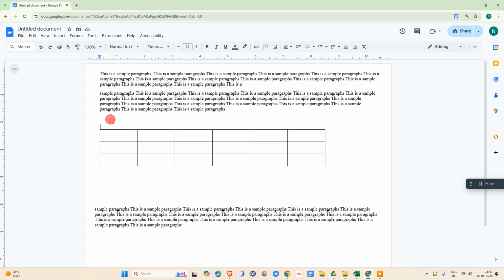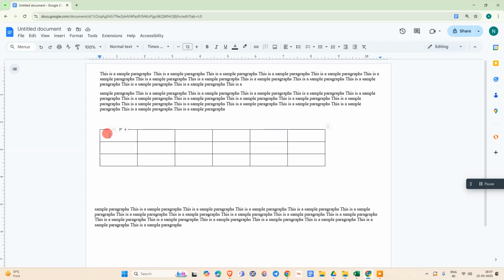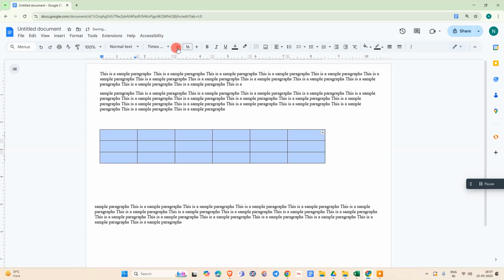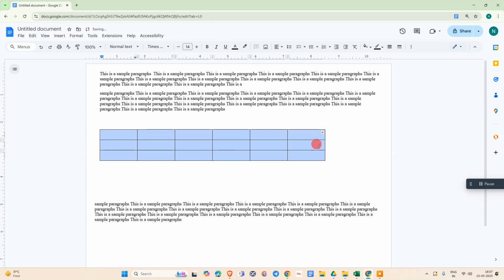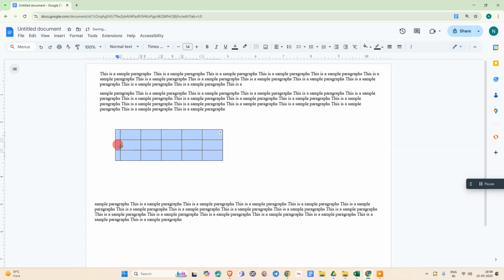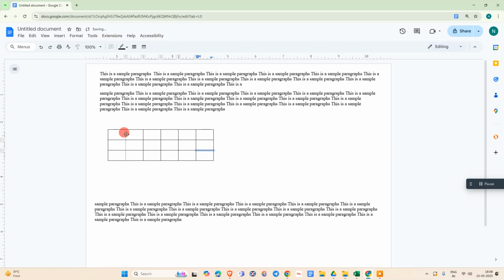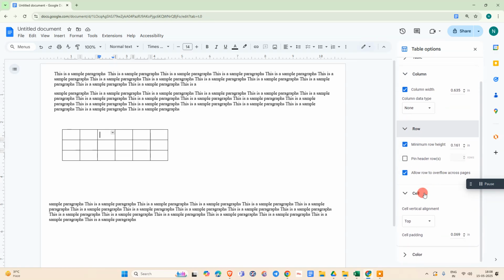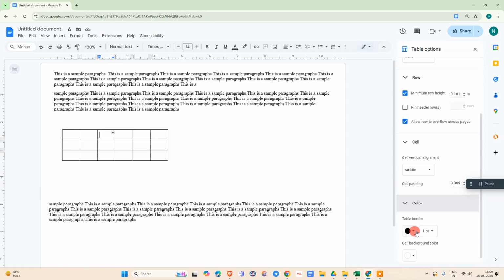How To Make the Table Smaller In Google Docs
to make table smaller in google docs first select the whole table by dragging from one cell to another then resize it by dragging the corner or edge for column size put cursor on column line and drag it left or right or right click and use distribute columns for equal size also check table options to adjust width height and alignment

Here are the topics covered:
select and resize entire table
adjust column width manually
use distribute columns option
customize table from table options menu